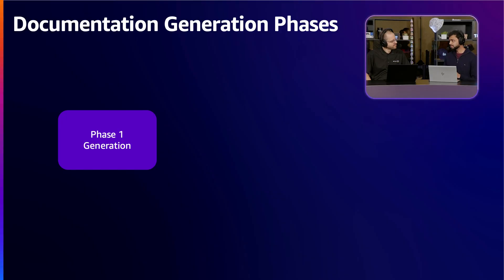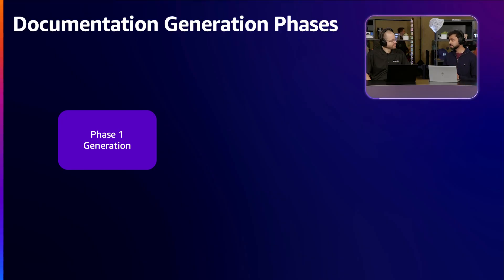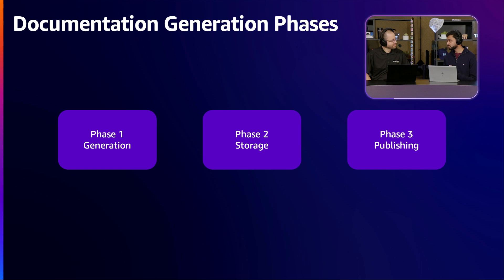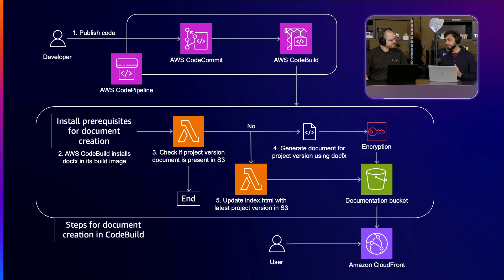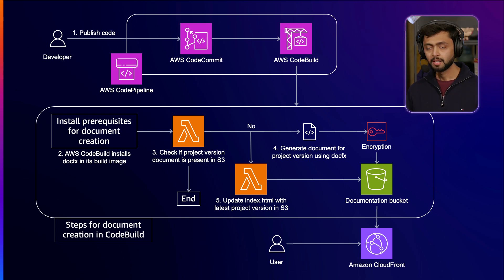Automating your Code Documentation Generation & Release Process with AWS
Keeping your code documentation up-to-date is key for the Developer Experience when you build frameworks or shared tools and services. In this video, Rohan, Software Development Manager at Amazon FinTech, explains how his team has tackled this challenge by automating this process using AWS CodeBuild, AWS CodePipeline, Amazon S3, AWS Lambda and Amazon CloudFront. He discusses the general architecture of the solution and zoom on specific parts to give details.

Resources:
🌐 Follow along with this blog post